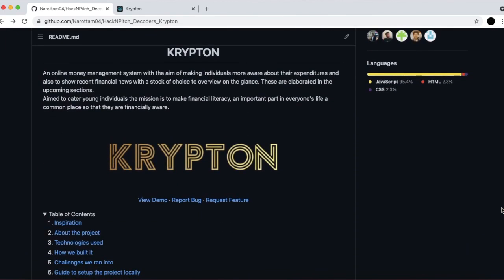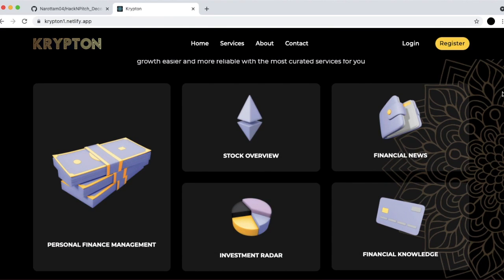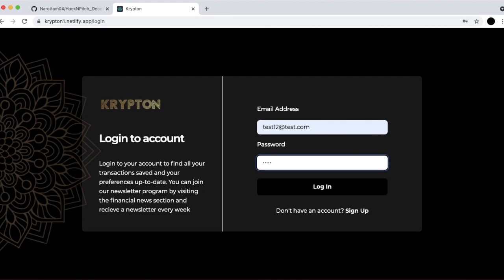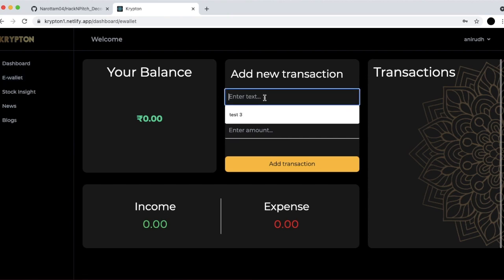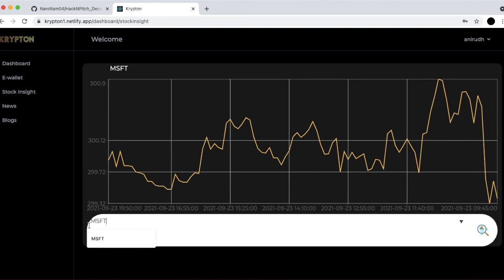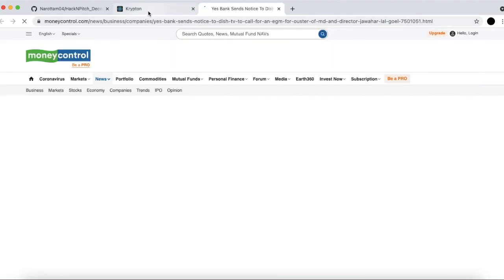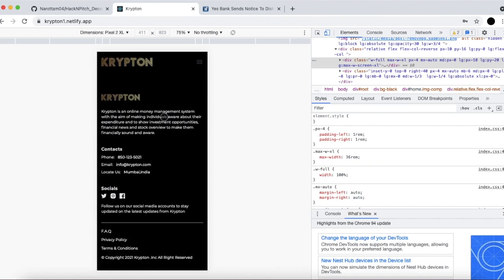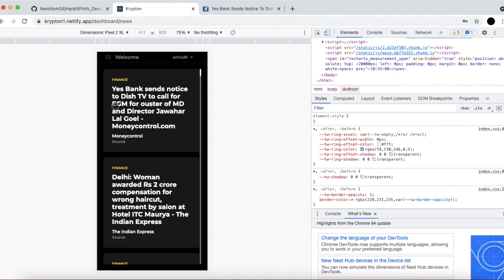KRYPTON HackNPitch Submission